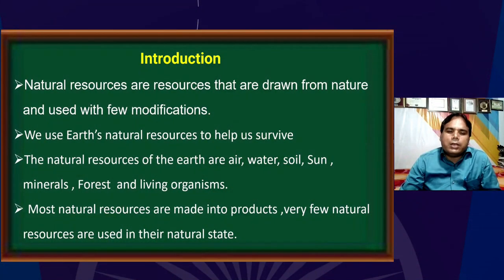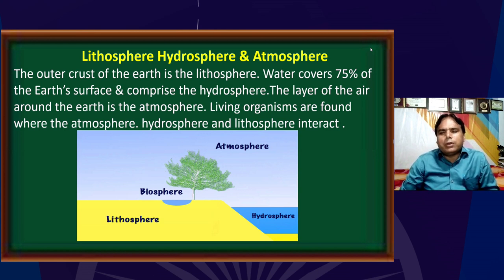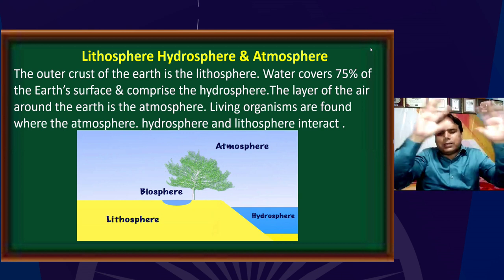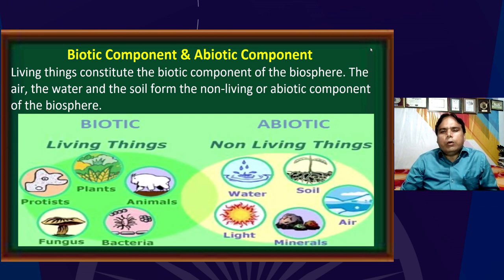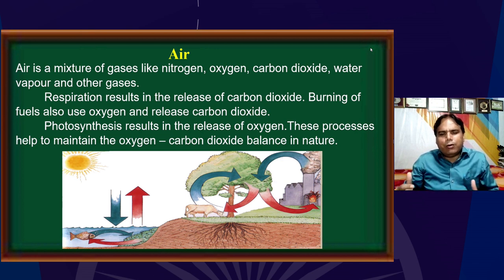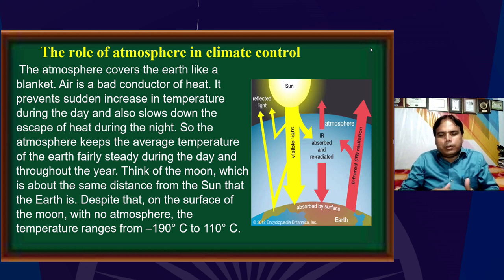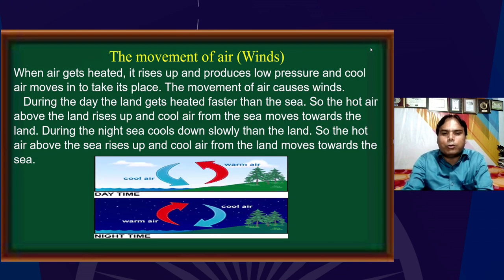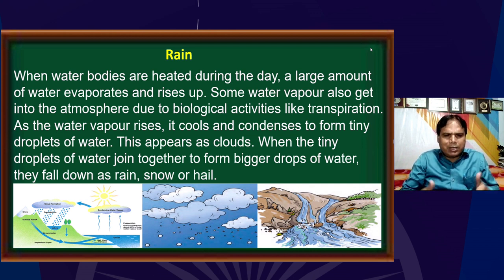Live Interaction on PMeVIDYA : Natural resources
Natural resources Subject: Science Class: IX

Sahyog Session
Mon-Fri                                             5-5.30pm

The programs can be viewed on:
1. DD Free dish channel #128
2. Zee Dish TV Channel #950
3. Tata Sky Channel #756
4. Airtel TV Channel #440
5. Videocon Channel #477
6. Jio TV App
7. ‘NCERT OFFICIAL’ YouTube Channel
3. SWAYAM Prabha App
4. ePathshala Kishore Manch App
5. Social Media Platforms of CIET & NCERT (YouTube, Facebook, Twitter, WhatsApp, Telegram)